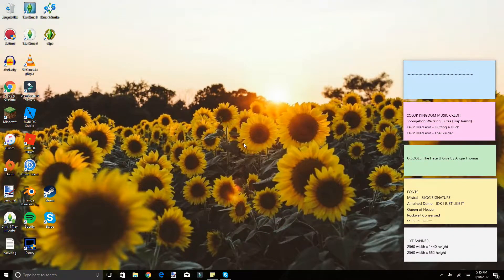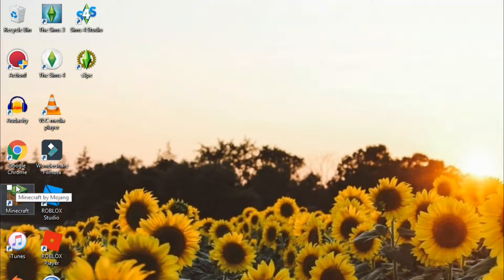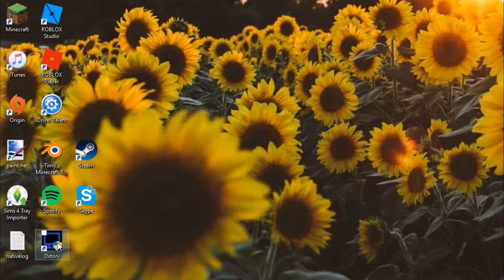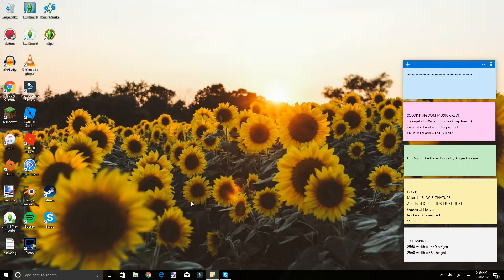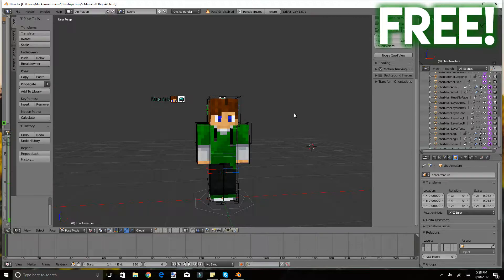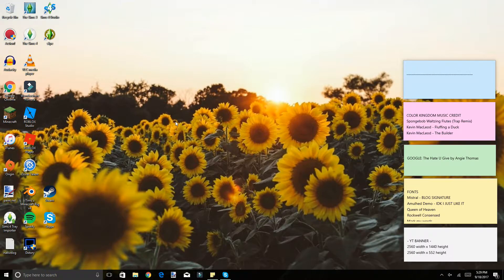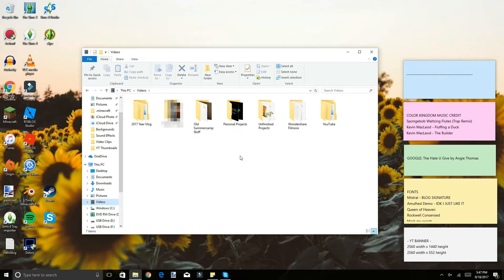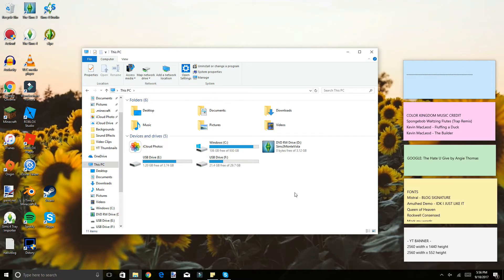What's On My PC? 🖥️💖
What's On My PC? Thank you "ItzBellaPlayz" for suggesting this video! 🖥️

THIS IS MY PC (it really isn't much; it's not even a gaming computer lmao, but hey, be grateful for what you have, not what you don't! ♥)
ASUS All-in-One PC V230IC Series
Processor: Intel Core i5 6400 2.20 GHz
RAM: 8GB
Windows 10

1:03 - List of programs I keep on my desktop
2:11 - Video games I have and the programs I use to make my Sims games run smoothly
4:35 - Programs I use to make my YouTube videos
7:11 - Other programs I have on my desktop
8:56 - How I organize my files

♬ MUSIC ||
Spongebob Waltzing Flutes (Trap Remix)